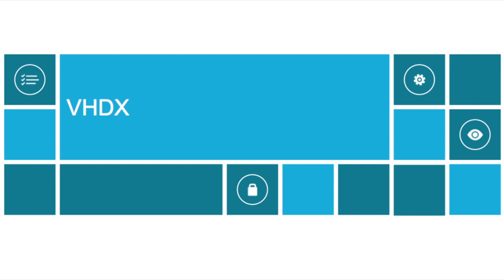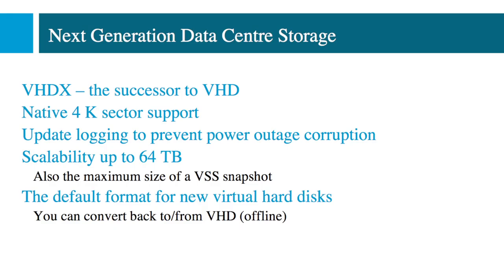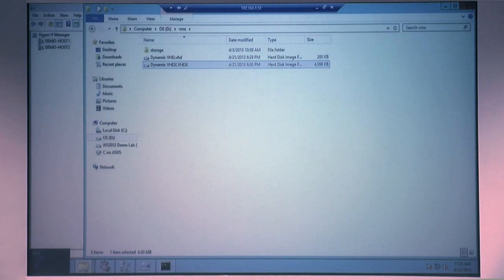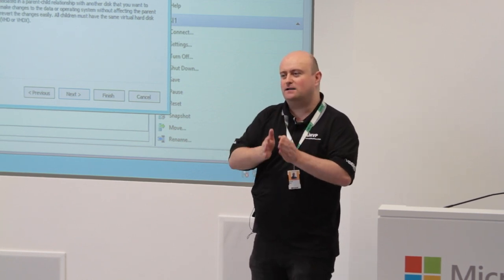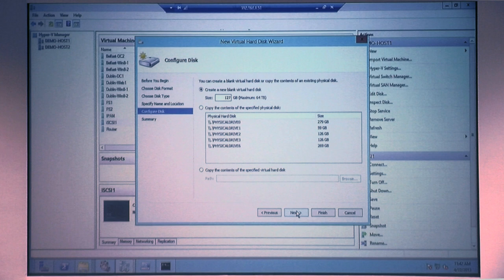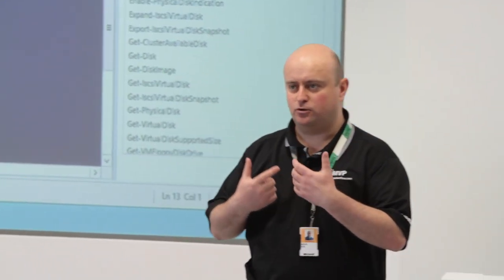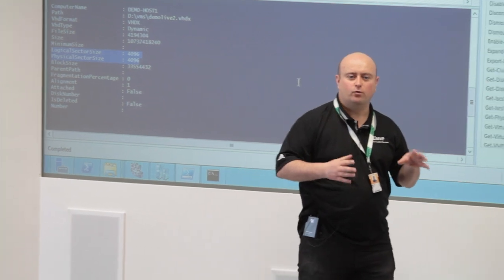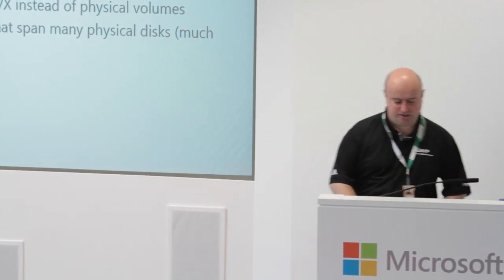(6) Aidan Finn -- Storage (Introduction & VHDX)